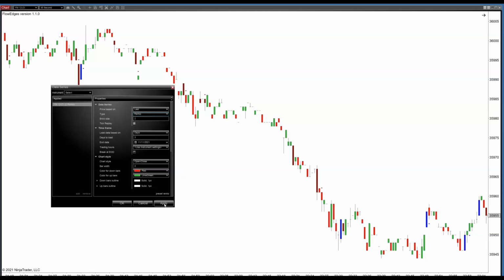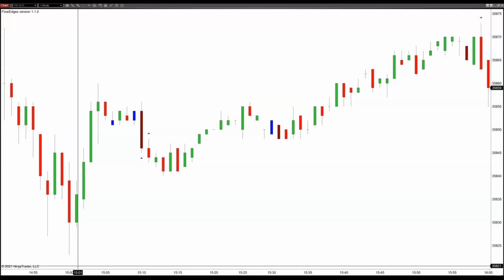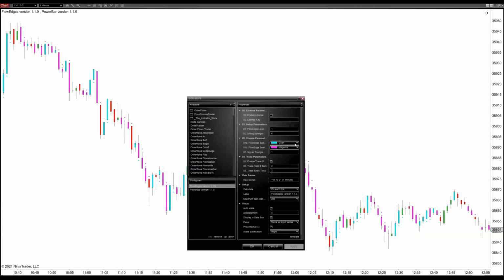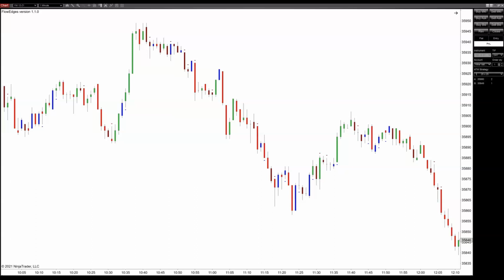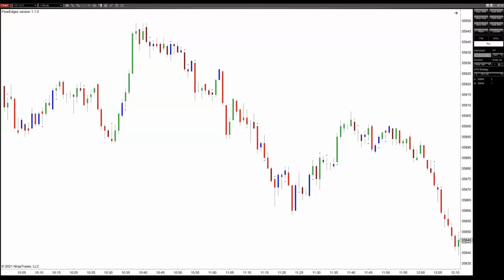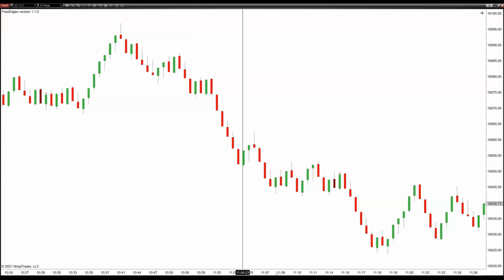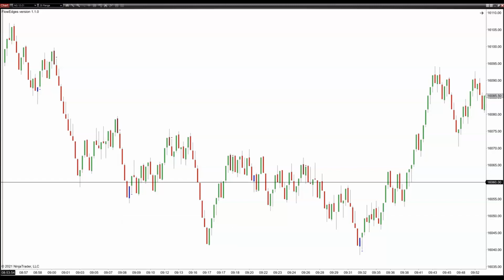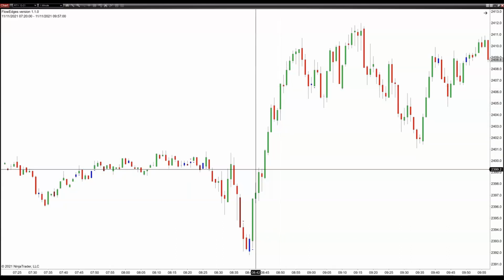Part 2 Q & A Flowedges Training Order Flow Analysis NT8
Part 2 - Q & A Flowedges Training

In Part 2, I answer the user submitted questions
that came up during the training on Flowedges.

Flowedges is a new order flow-based indicator/tool designed to help traders know when a market has found value and balance and is beginning to move away from it.